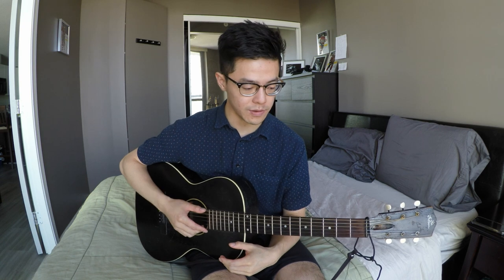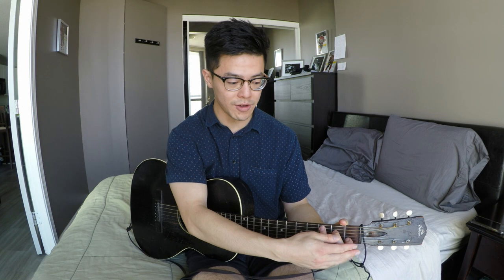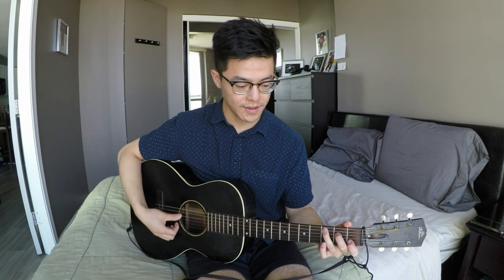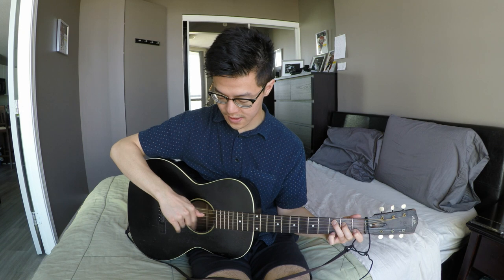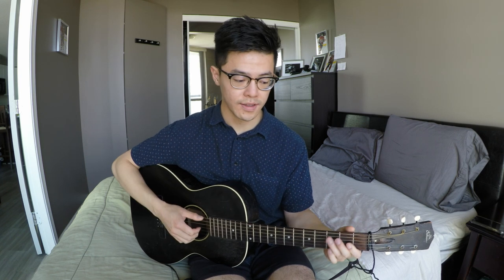Corrina Blues by Blind Lemon Jefferson / Guitar Lesson [17m 05s] / PDF Tablature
This is a video on Blind Lemon Jefferson's song, Corrina Blues. It happens to be a song that Sam Chatmon claimed to have written.

(a) Tuning: standard, EADGBE, in the Key of C